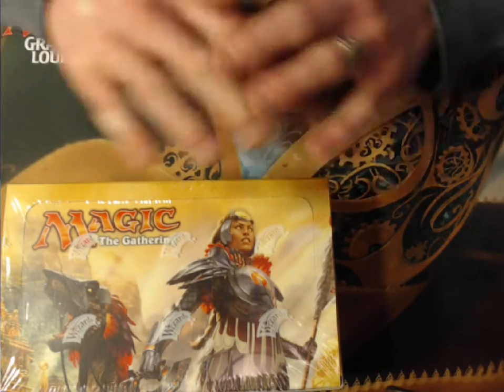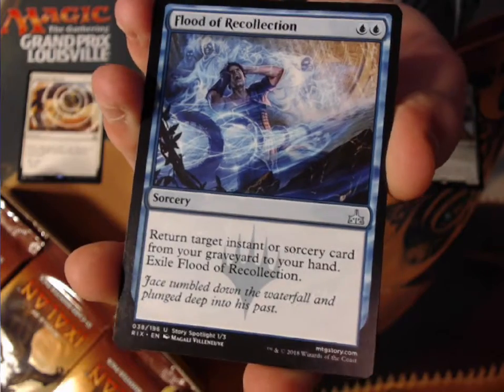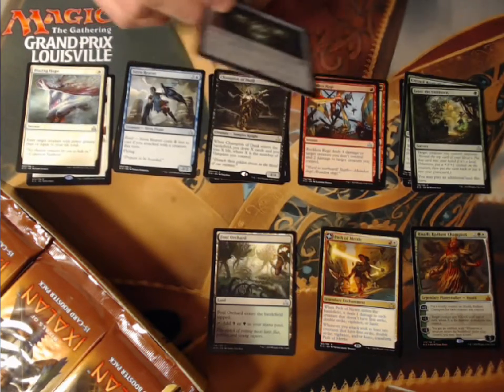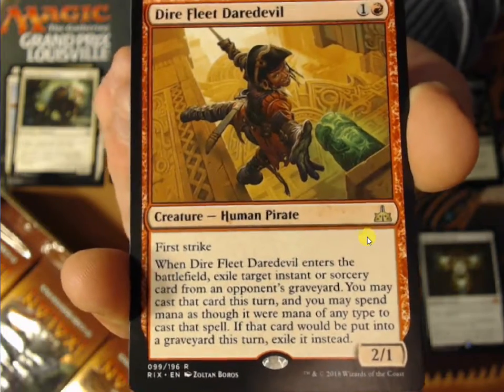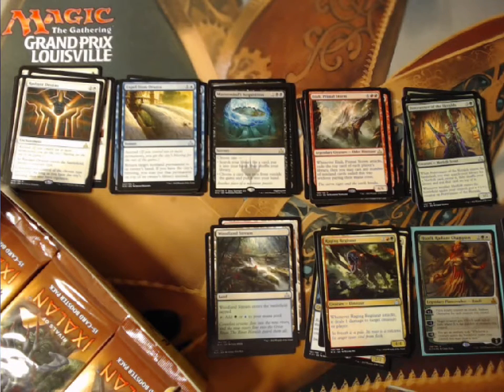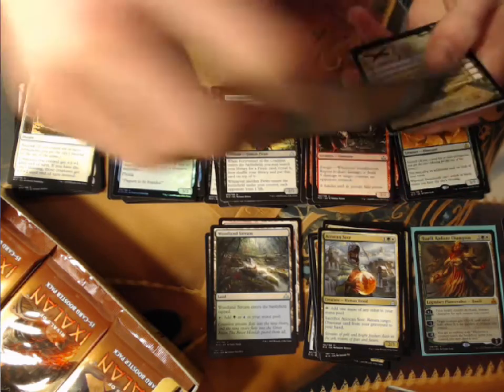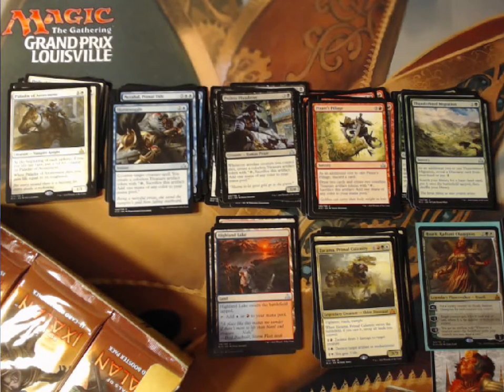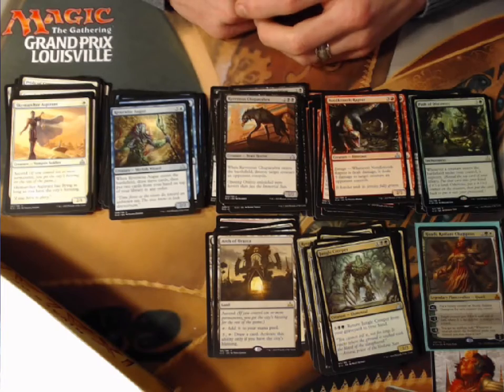RIX Box Opening ***6 MYTHICS AND FOIL PW***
Awesome box that I was fortunate to open on camera. A mind-boggling SIX Mythics and a FOIL Planeswalker in one box! I am a lucky duck. What sweet pulls did you get from your Rivals of Ixalan? Share in the comments below!